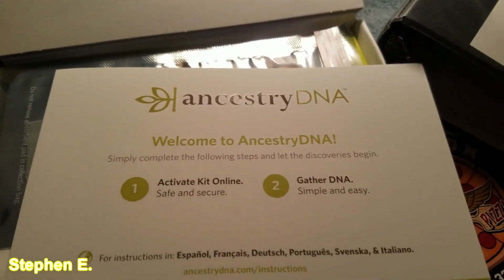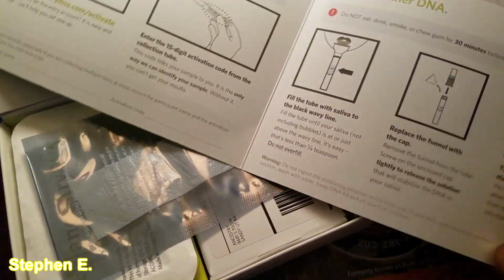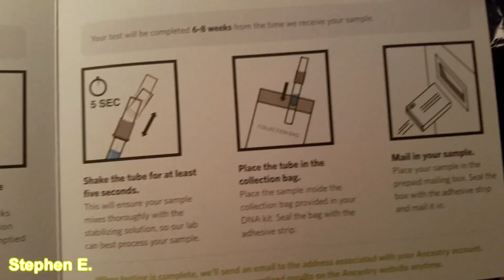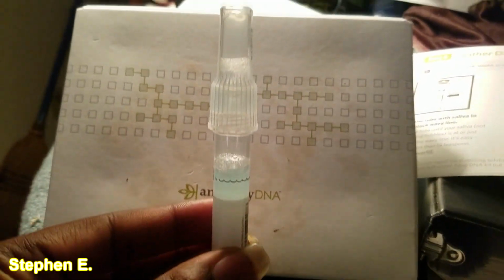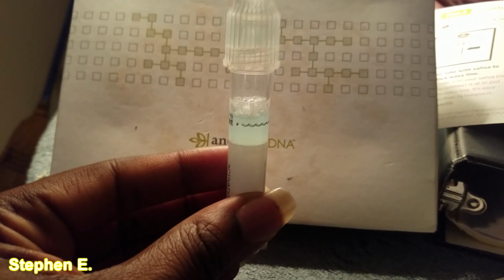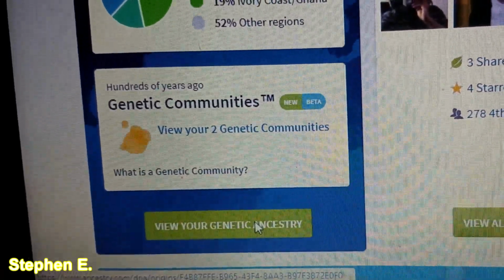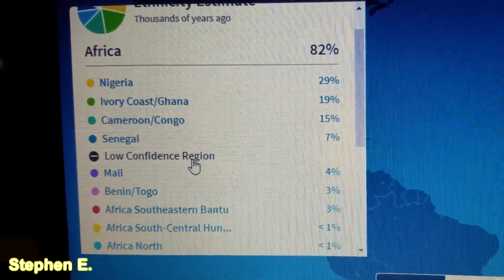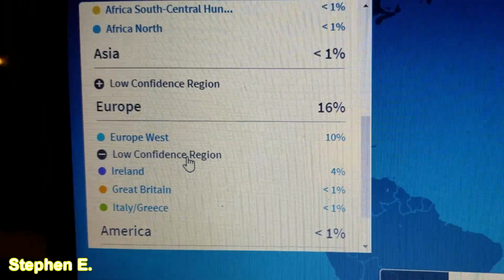Ancestry DNA Results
Sharing my Ancestry DNA Kit Results. Family Tree, DNA Test.
How to use the Ancestry DNA KIT, Instructions, Amcestry DNA Kit Instructions, Test Results Revealed. DNA Test Results

Law of Attraction - It Already Is.-How to attract the life you want. How to manifest. Act as if you already have it. Inspiration for Success

Get books and dvds on
Law of Attraction
The Secret
Lisa Nichols
Iyanla Vanzant
Esther and Jerry Hicks
abraham - hicks
Louise Hay
Rhonda Byrne
Michael Beckwith
Abraham Hicks - Act As If You Already Have It
Check out Inspirational Mondays and Faithful Fridays

life coach, motivational speaker